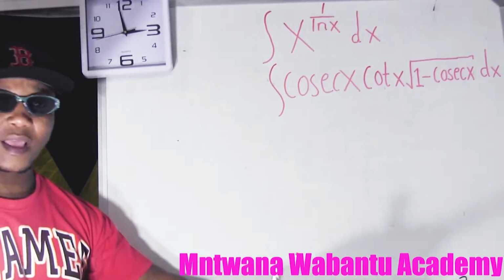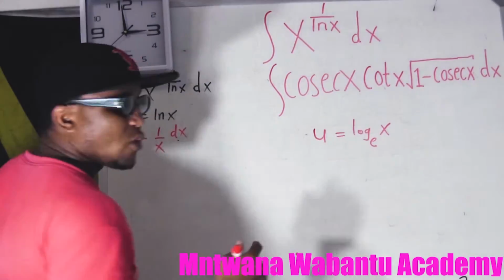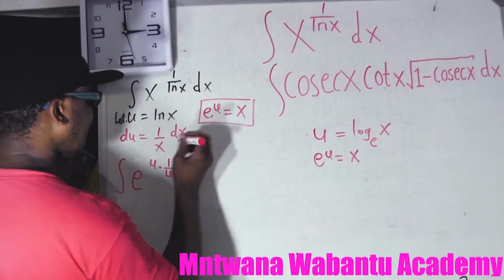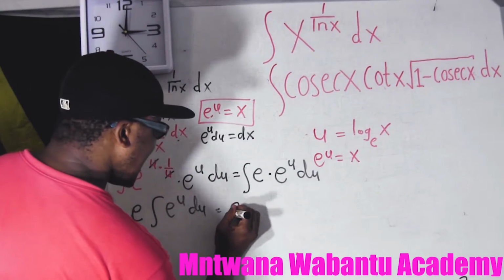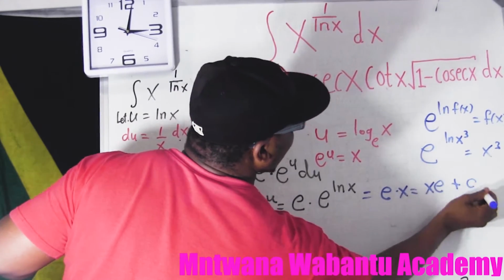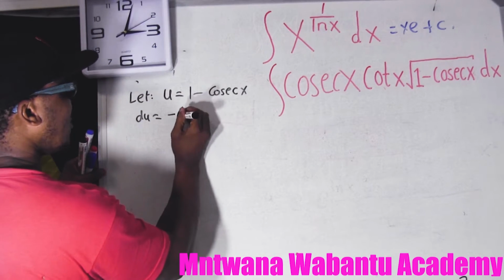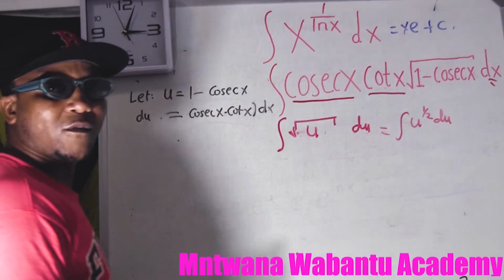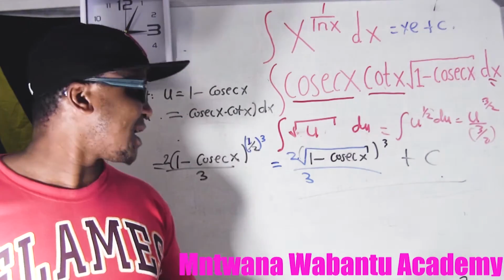JEE IIT & A LEVEL, Integrals: African Respond to America & Indians students